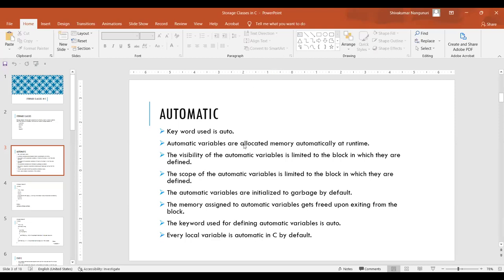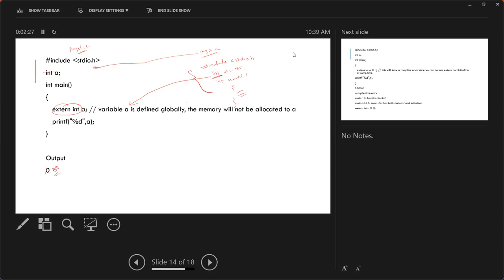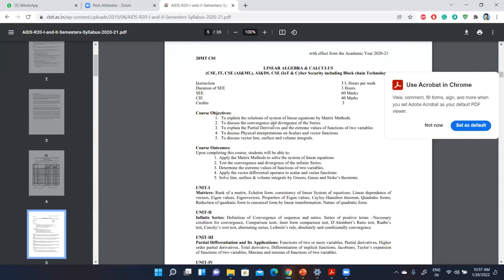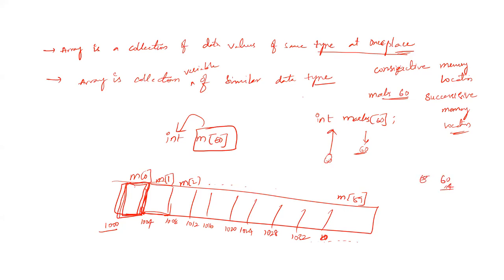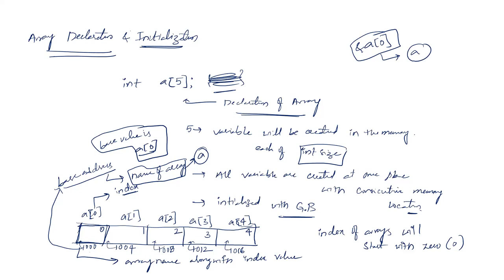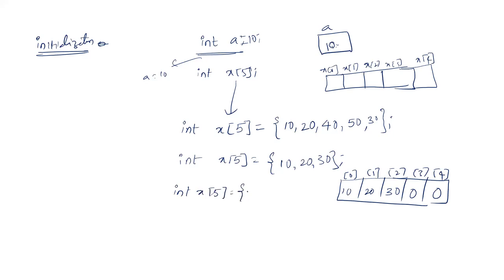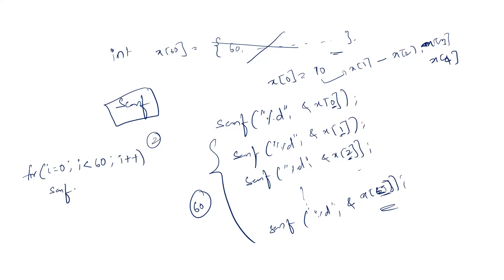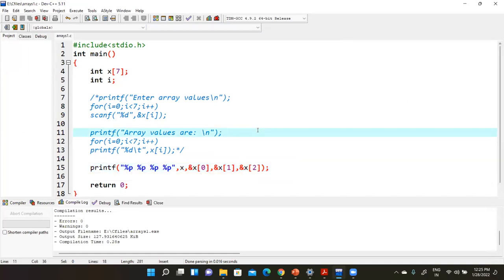AIDS2_PPS LAB on 28/01/2022